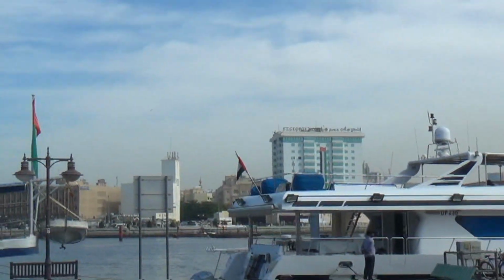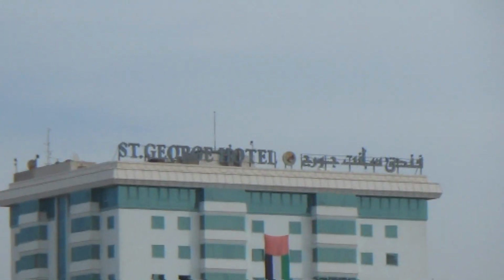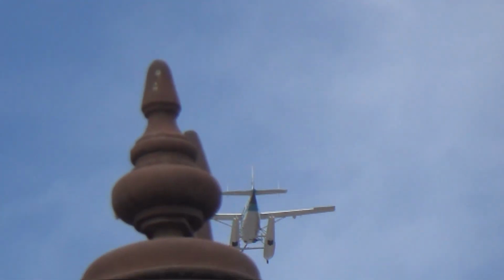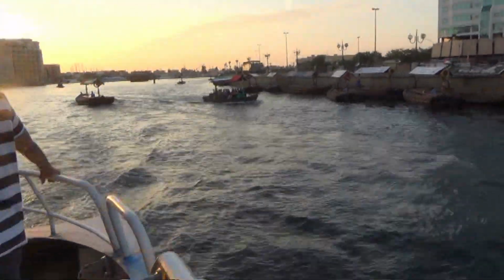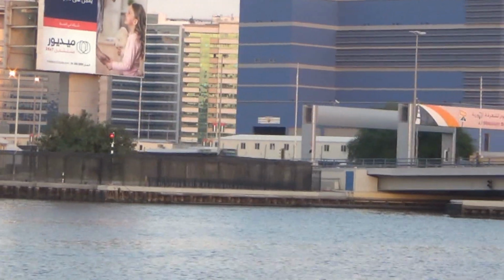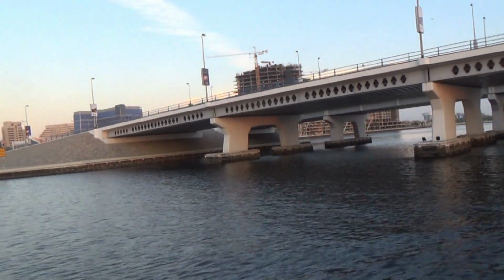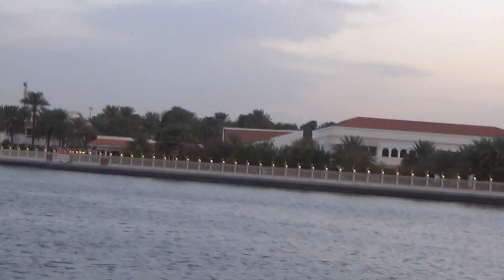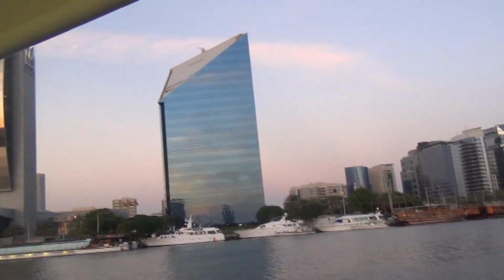Dubai Creek Cruise 6 -12 - 2015